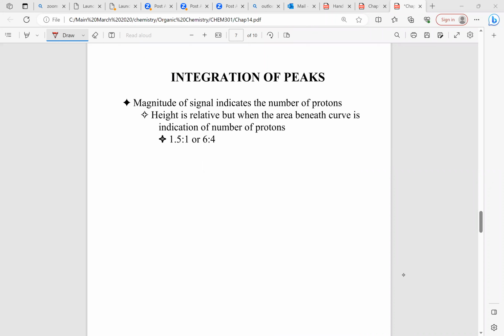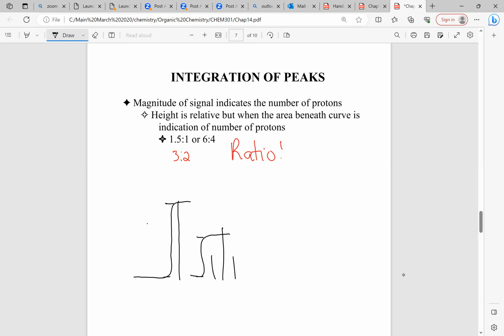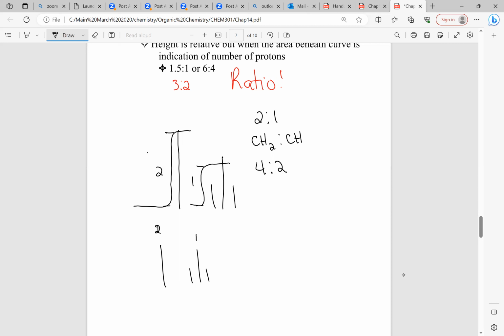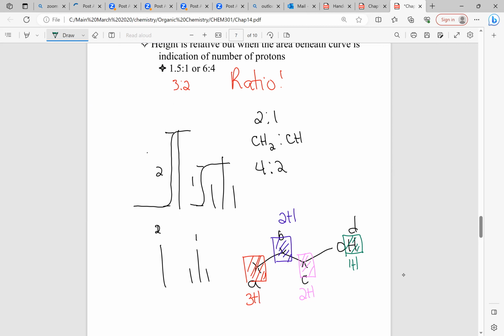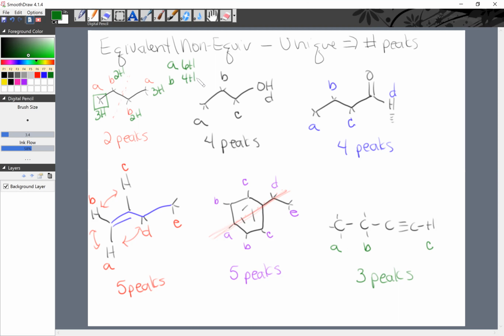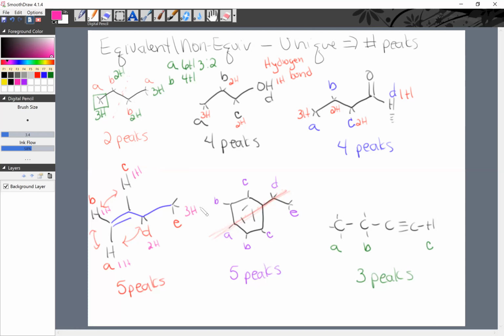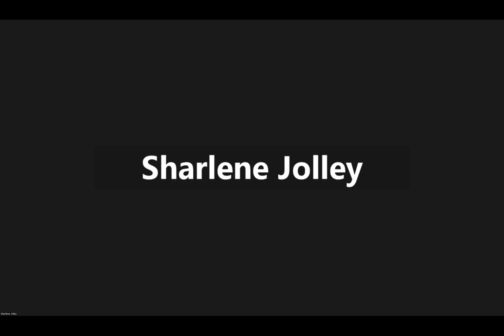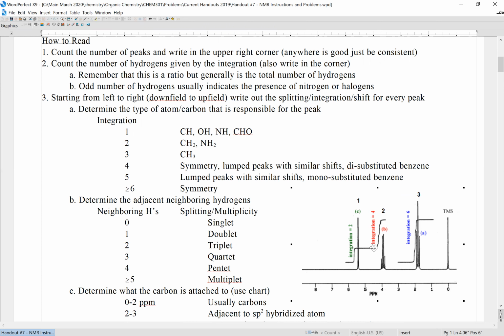92723 Proton NMR Integration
Proton NMR integration explanation and examples